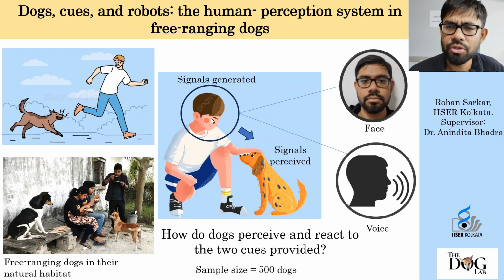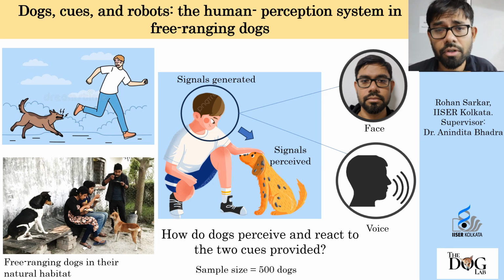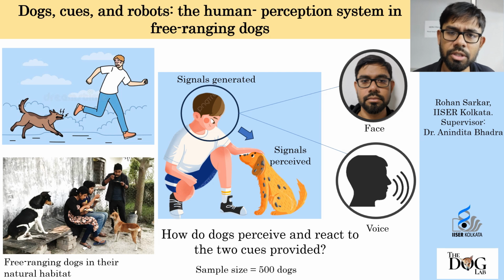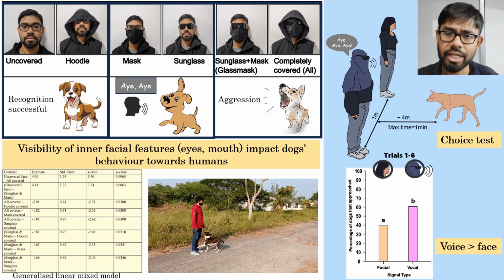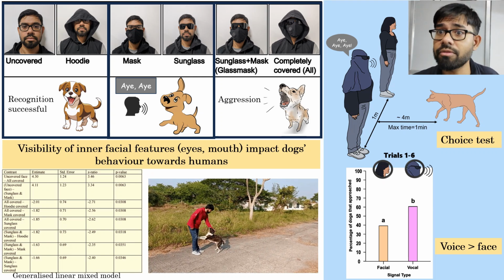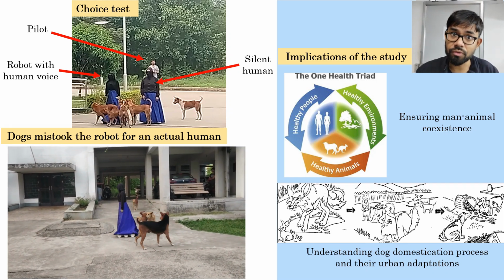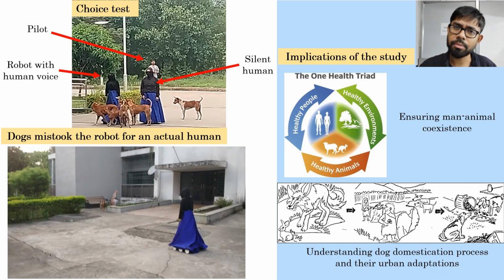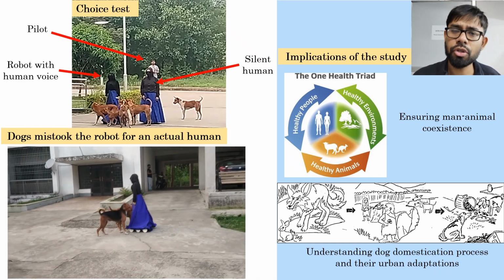Rohan Sarkar-Made for INYAS-Saransh-2024